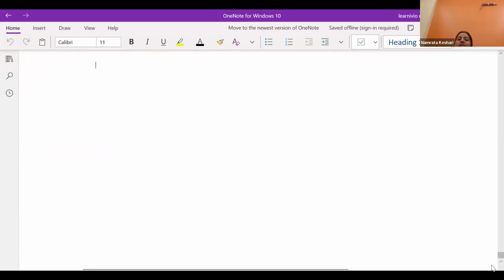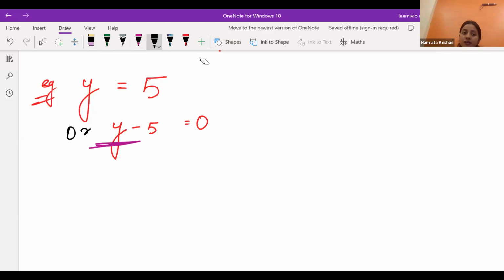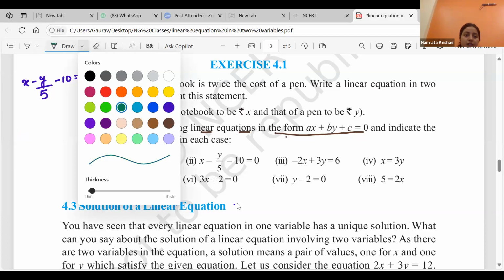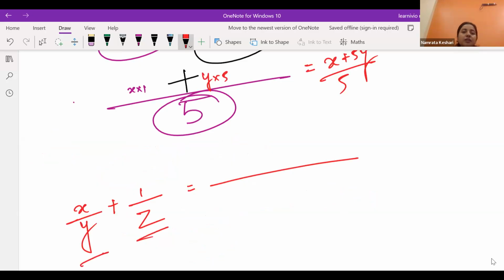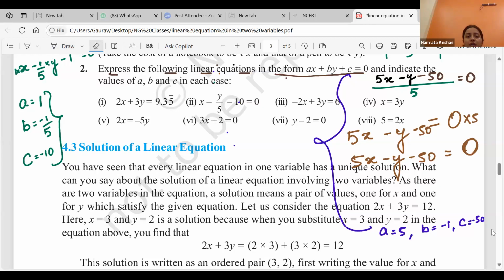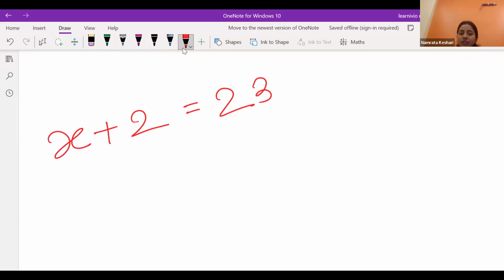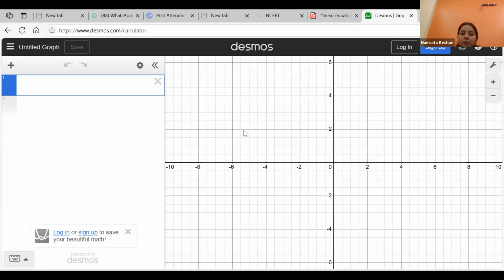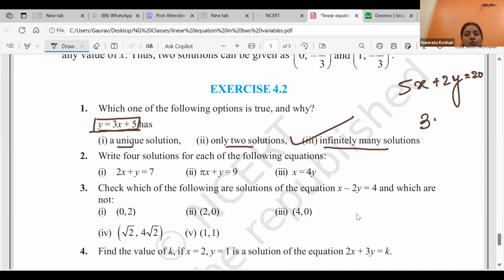Learnivio | Chapter : Linear Equations in Two Variables | Lect | 9th CBSE M1 31-05-2025